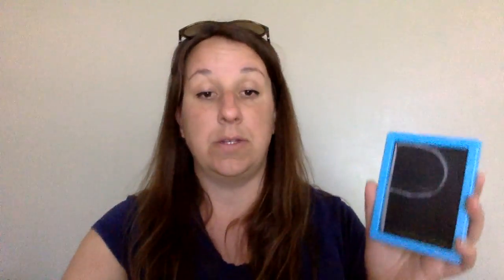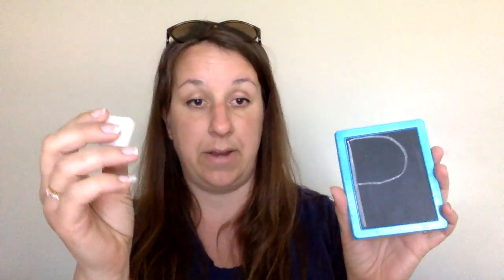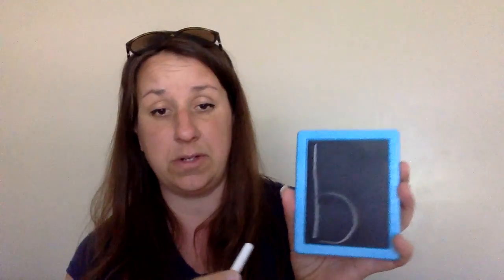Wet Dry Try